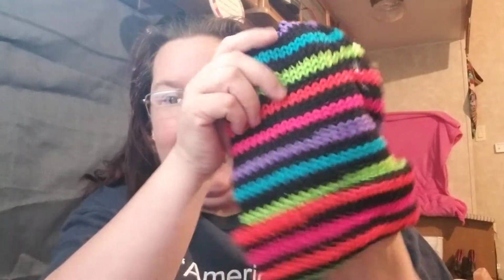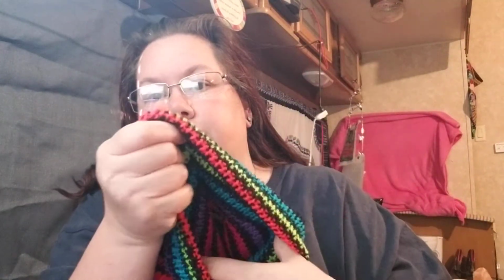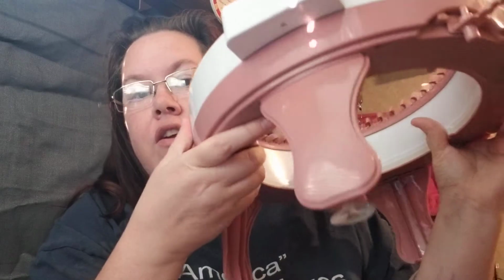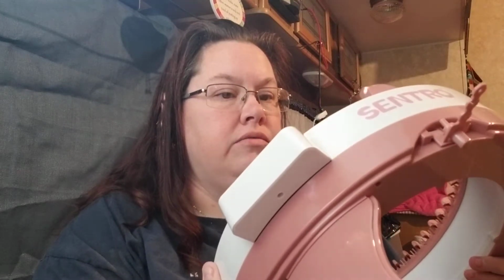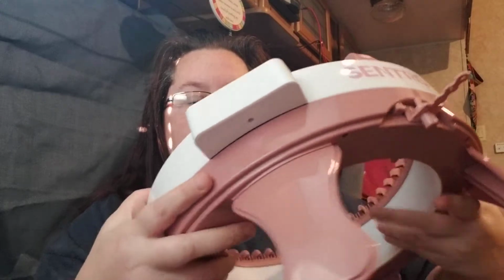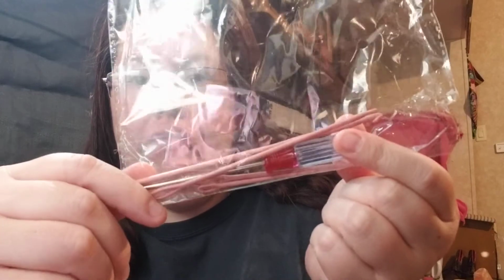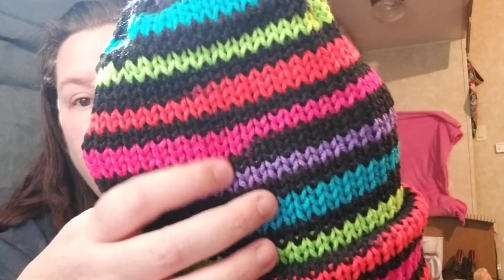Love this machine